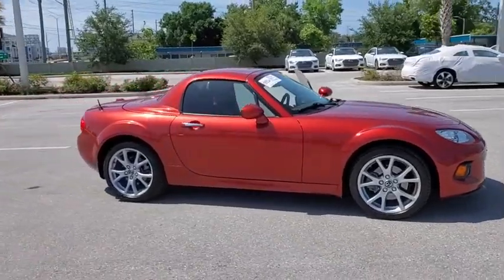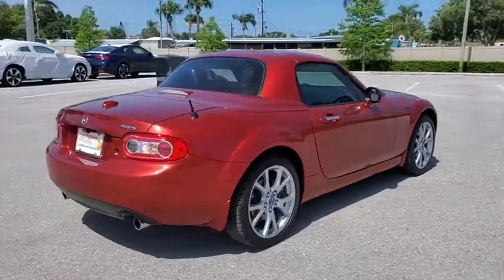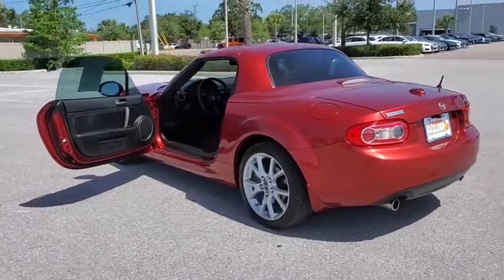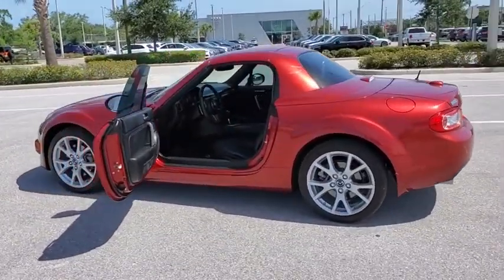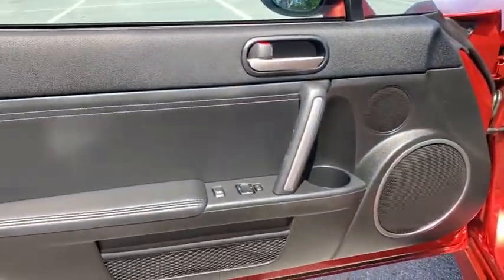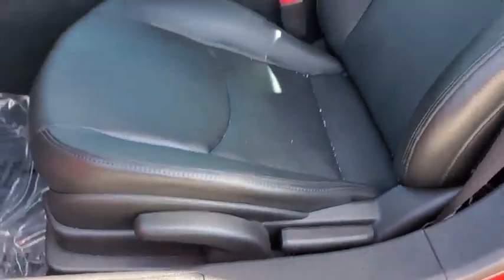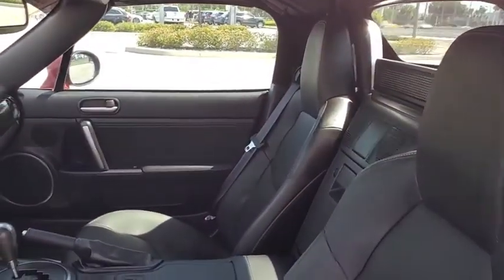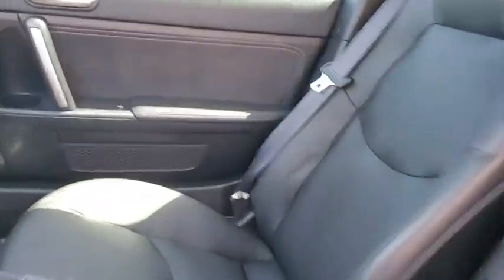2014 Mazda Miata Clearwater, Tampa, St. Petersburg, Palm Harbor, Largo, FL E0233750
Used 2014 Mazda Miata available in Clearwater, Florida at Audi Clearwater. Servicing Tampa, St. Petersburg, Pal Harbor, Largo, FL.
2014 Mazda Miata PRHT Grand Touring - Stock#: E0233750 - VIN#: JM1NC2PF8E0233750

Audi Clearwater
18940 US Hwy 19

**CROWN CONFIDENCE CERTIFIED** Alloy wheels Convertible HardTop Heated front seats Leather Upholstery.brbrOdometer is 7553 miles below market average!brbrRed 2014 Mazda Miata PRHT Grand TouringbrbrCROWN CONFIDENCE PLAN CERTIFIED GUARANTEE includes our exclusive 101 point safety inspection Carfax vehicle history report 100000 mile powertrain warranty for as long as you own your car and our exclusive peace of mind 7 day or 500 mile exchange policy. Our no hassle no games pricing policy means that you receive the lowest internet live market price on every vehicle every day only at Crown Audi.brbrAwards:br  * 2014 KBB.com 5-Year Cost to Own AwardsbrbrCROWN CONFIDENCE PLAN CERTIFIED GUARANTEE includes our exclusive 101 point safety inspection Carfax vehicle history report 100000 mile powertrain warranty for as long as you own your car and our exclusive peace of mind 7 day or 500 mile exchange policy. Our no hassle no games pricing policy means that you receive the lowest internet live market price on every vehicle every day only at Crown Audi. All prices plus sales tax tag and titling and dealer service fee of $799.95 which represents cost and profits to the selling dealer for items such as cleaning inspecting adjusting new vehicles and preparing documents related to the sale.